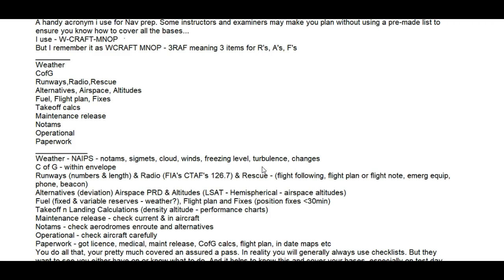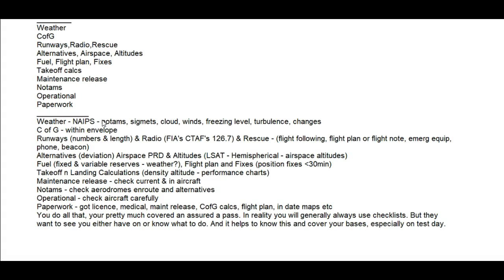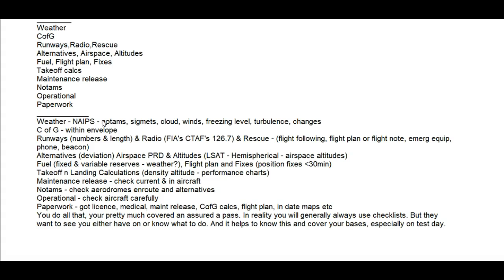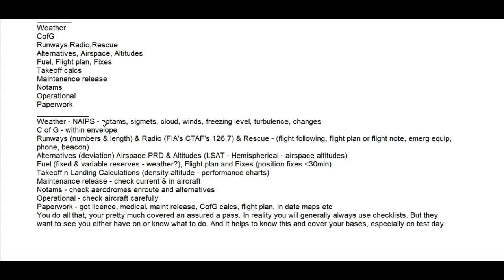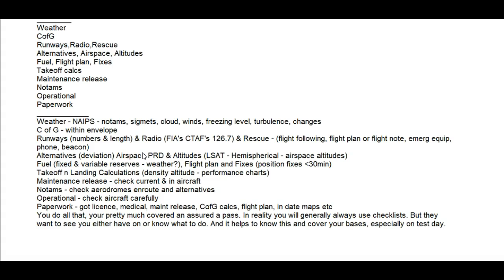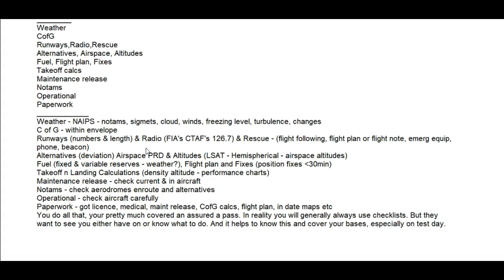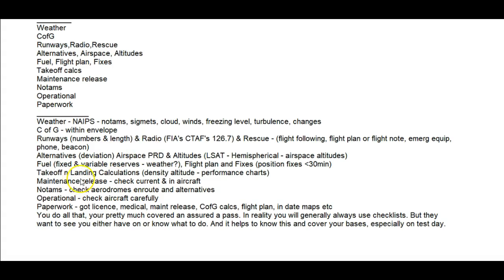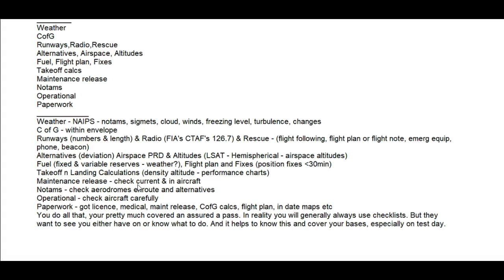RAA Navigation Planning For Flight Training & Learn To Fly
Timestamps
0:00 Start of Video
0:10 Use Acronyms as Possible
1:03 The Weather
3:54 The C & G
4:09 The Runways
4:35 The Radios
5:20 The Rescue
6:32 The Alternatives
7:09 The Airspace
8:36 The Altitudes
10:22 The Fuel, Flight Plan, and Fixes
12:57 Take-Off and Landing Calculations
13:50 Maintenance Release
14:20 Operations
14:54 Paperwork
16:22 End of Video